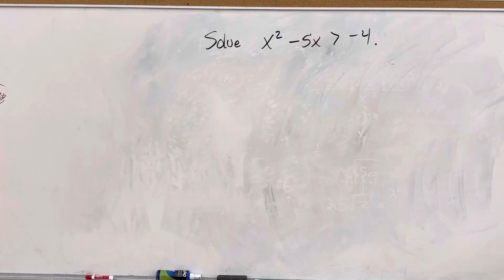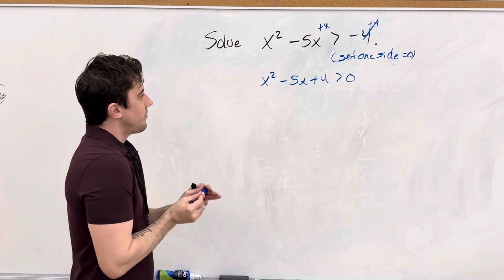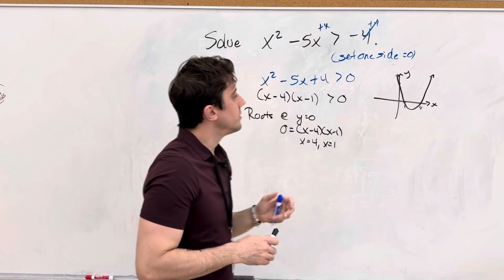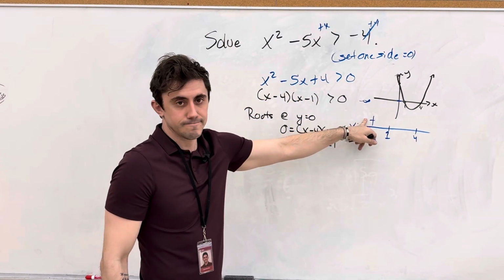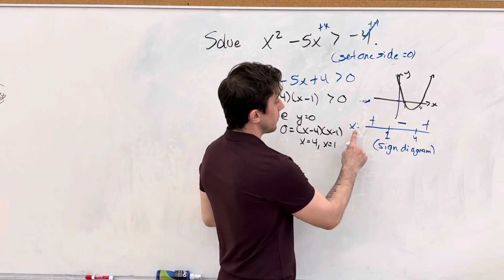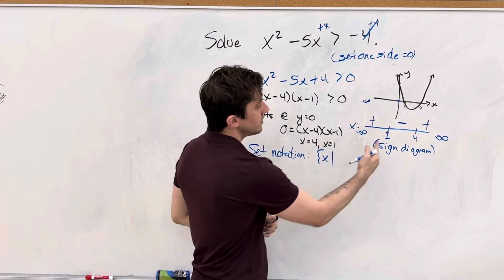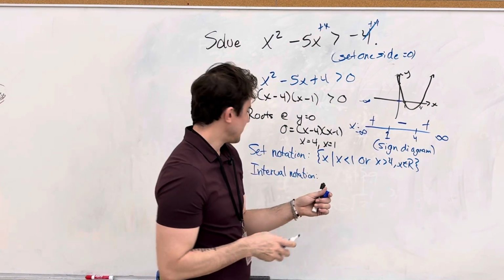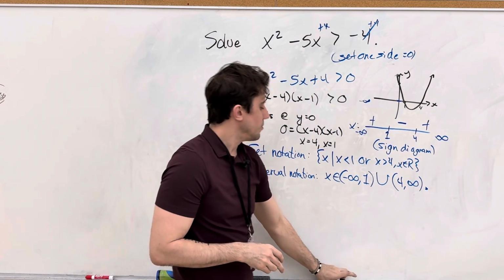Precal/IB 11 - Solving a Quadratic inequality